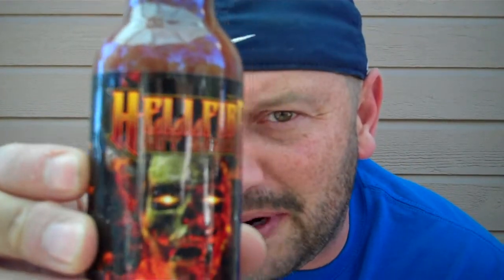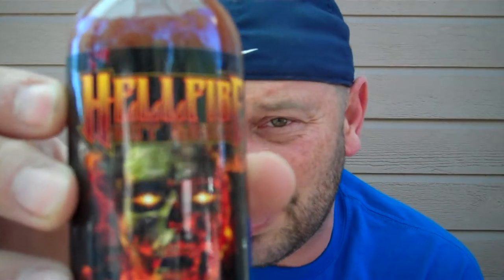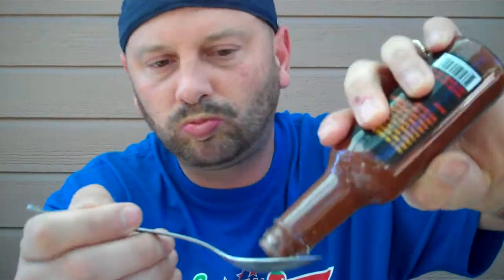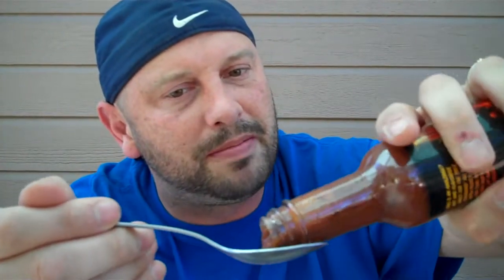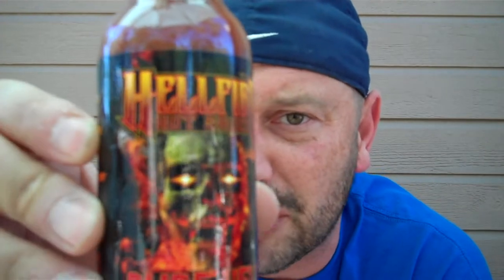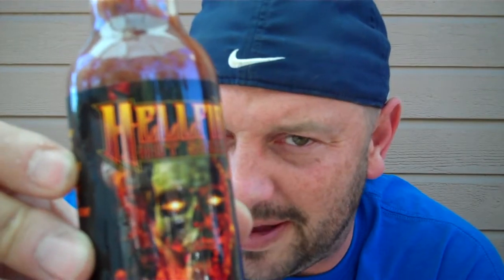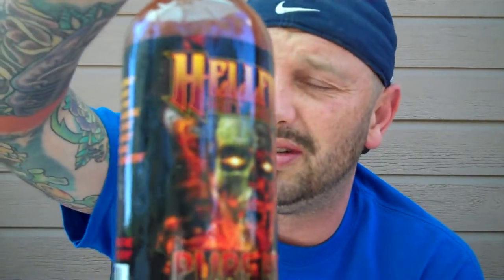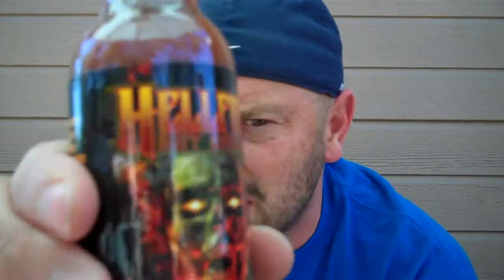Bishop Brad Reviews : PURE HELL By HELLFIRE HOT SAUCE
Excellent Sauce with the great taste of cumin & cilantro